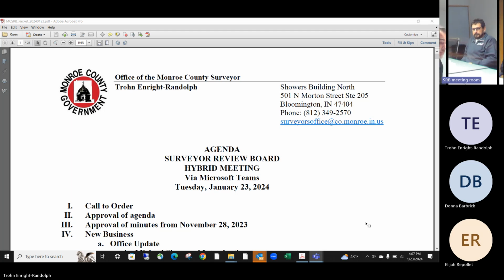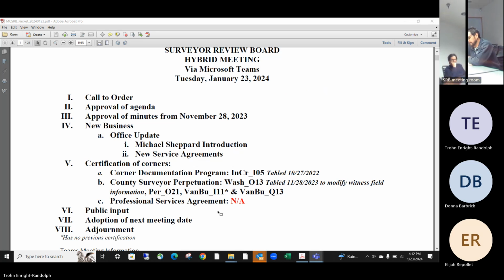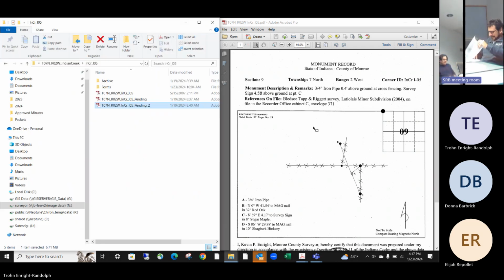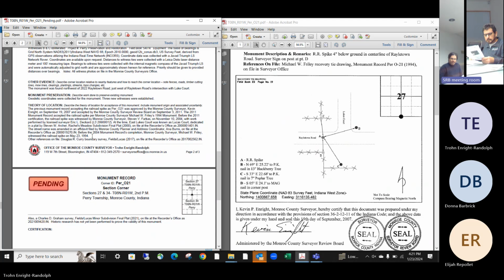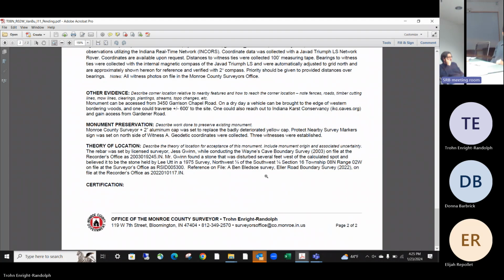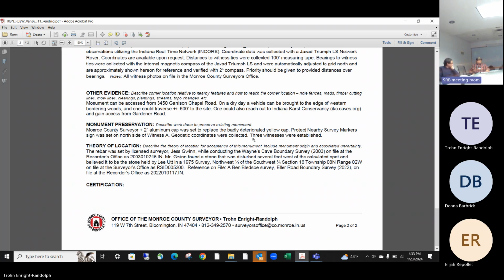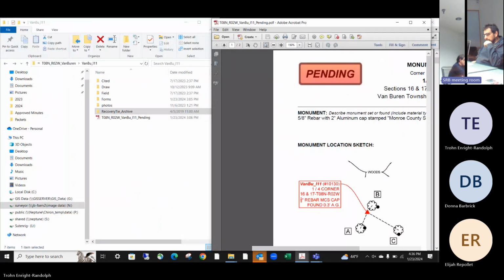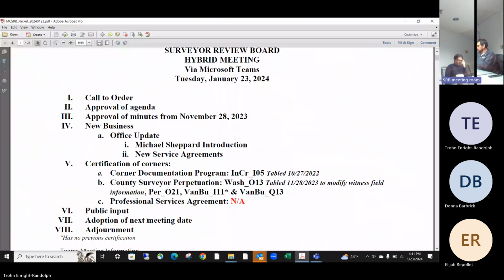Surveyor Review Board Meeting 01 23 2024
Click here for transcript